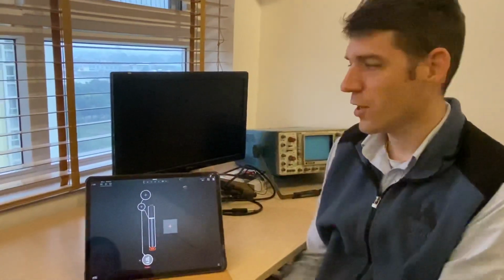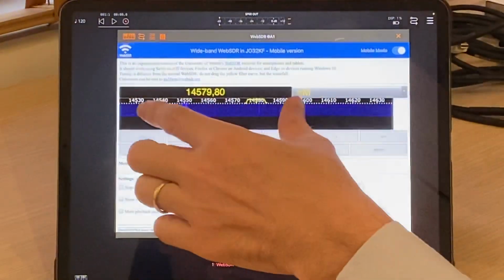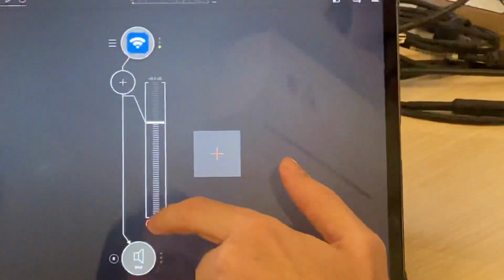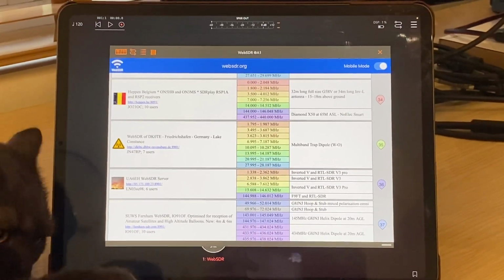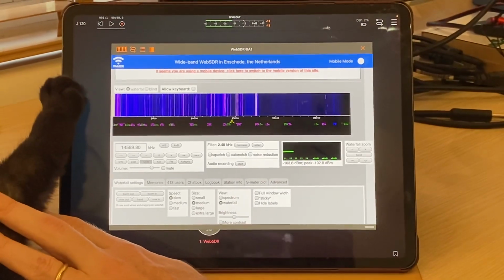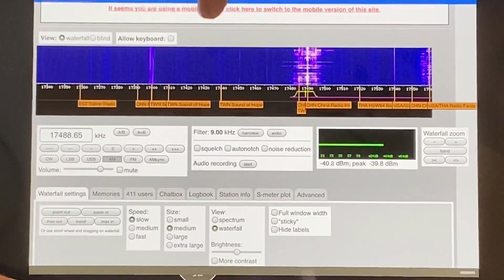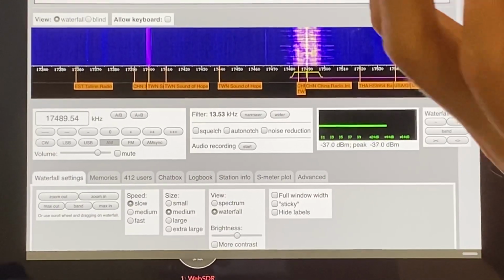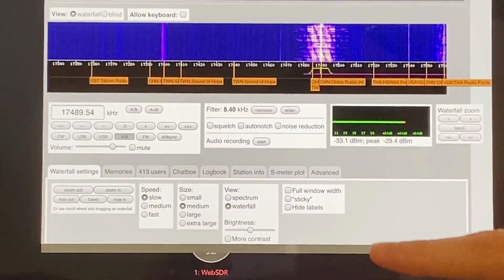WebSDR audio unit plugin for iOS